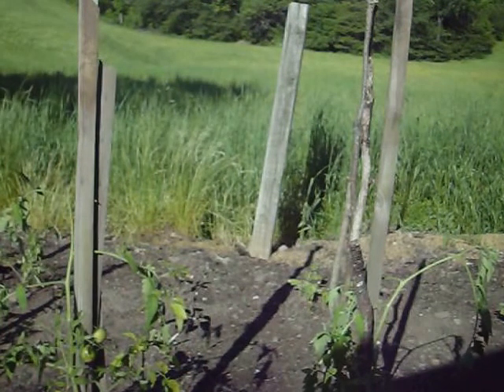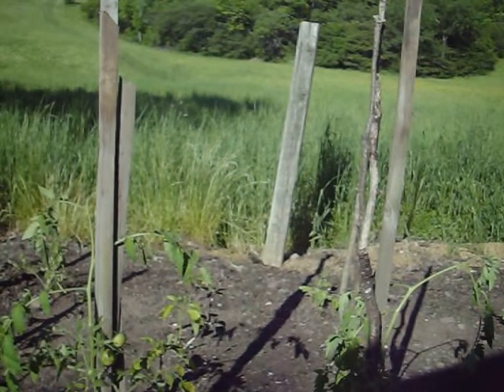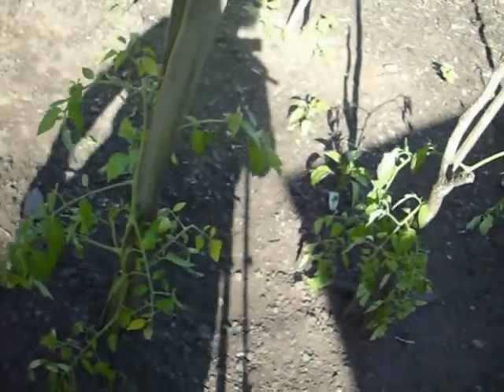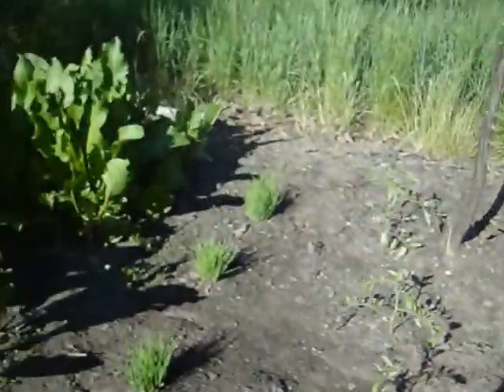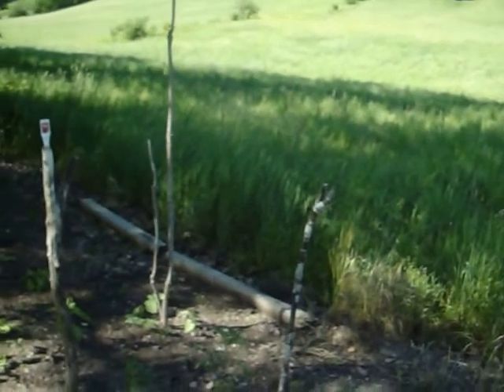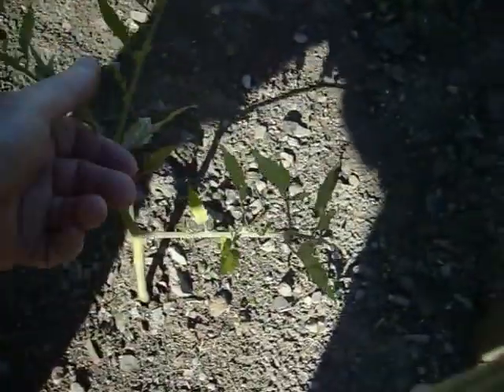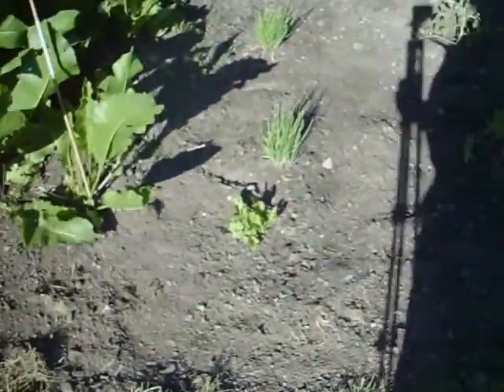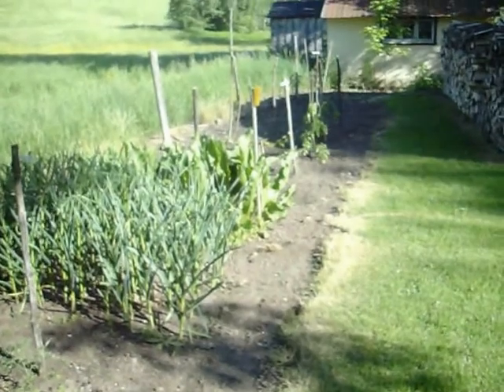To Pluck or Not to Pluck (tomato transplants)